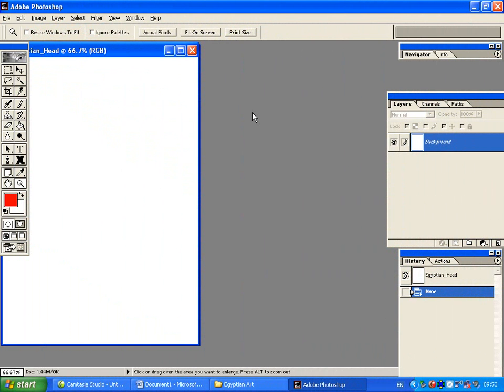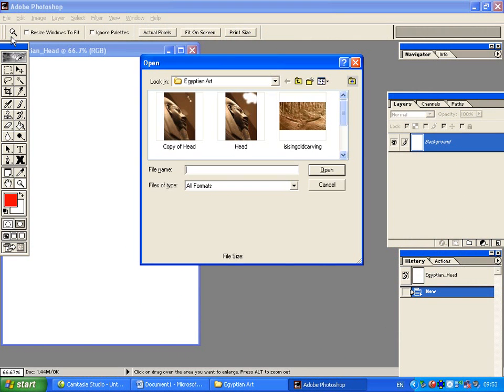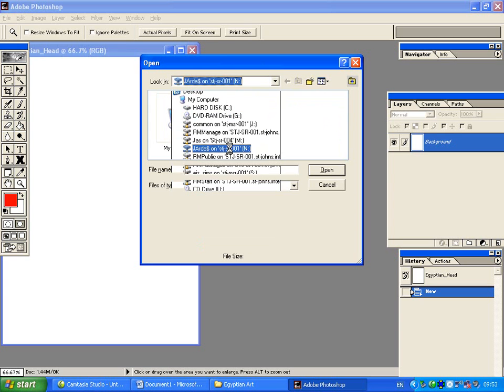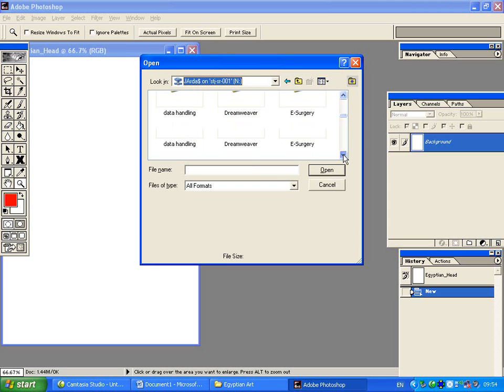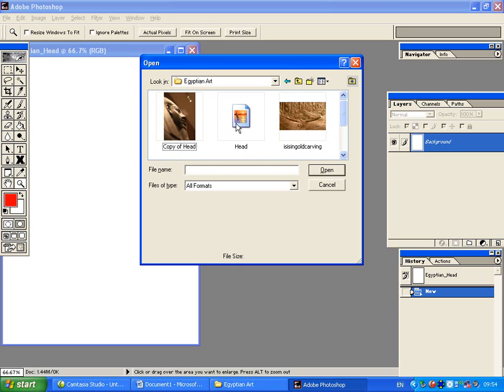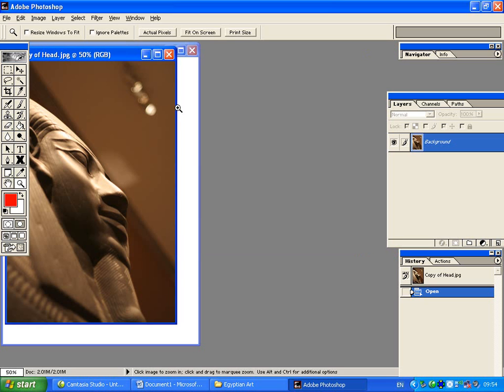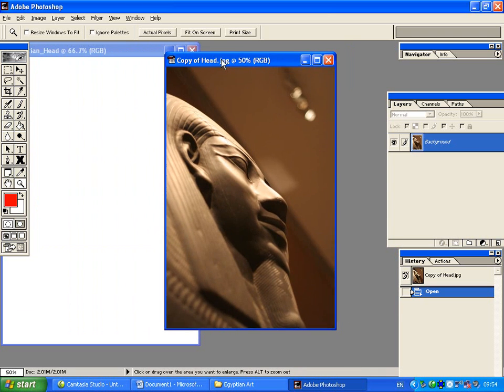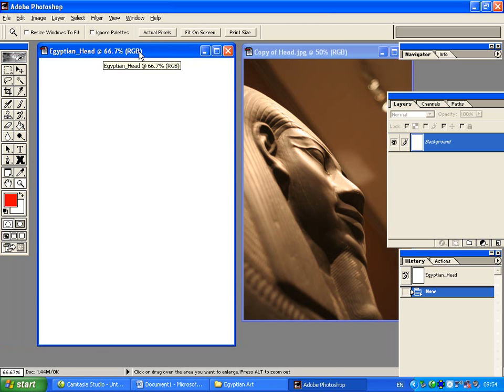Part 2 - Opening images in Photoshop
Simple guide to opening images in Photoshop.